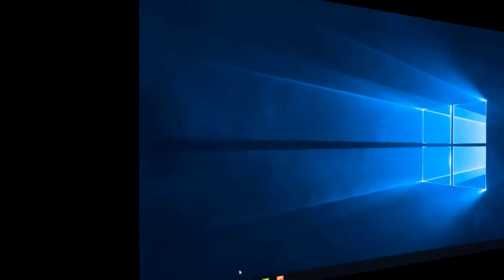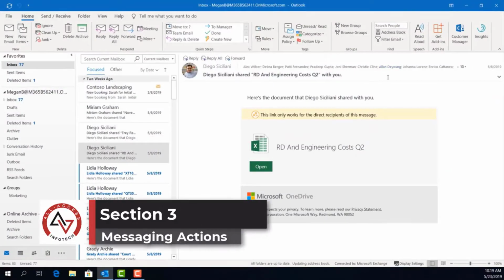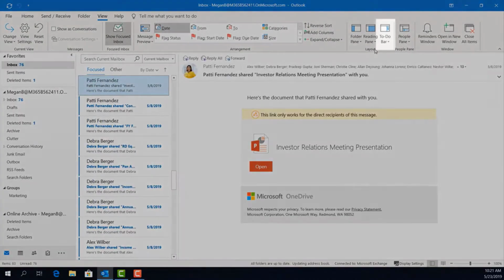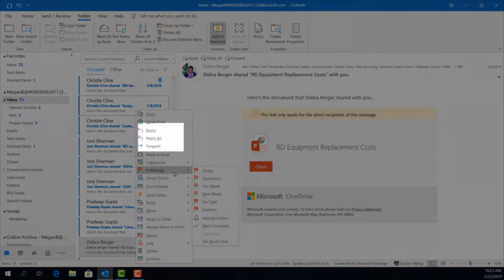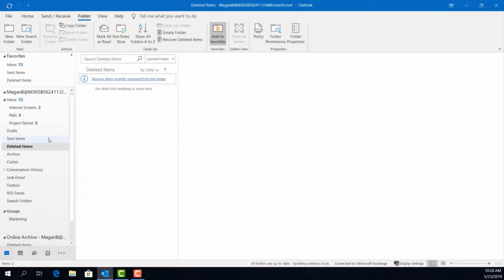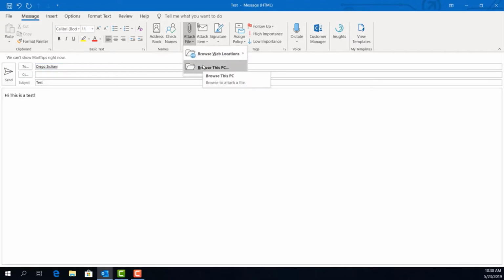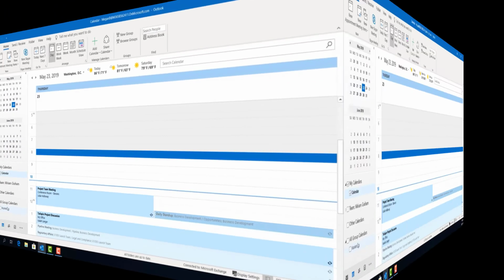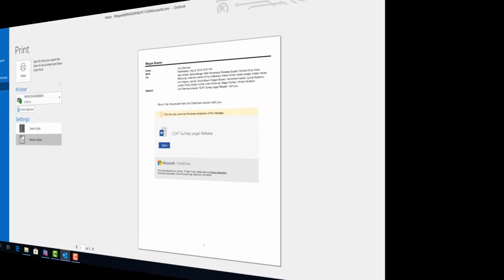Getting Started with the Microsoft Outlook Desktop Application